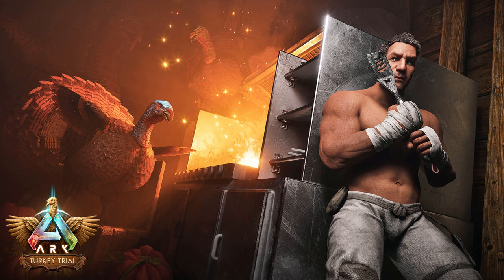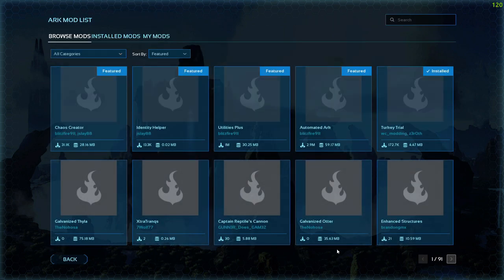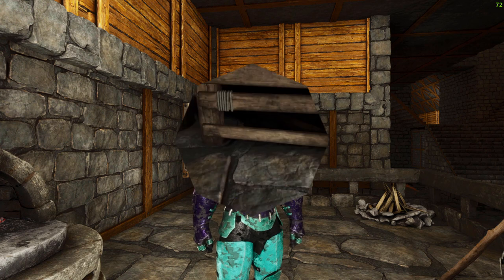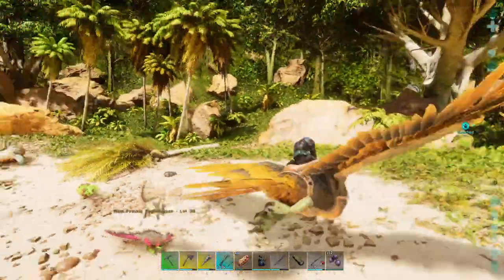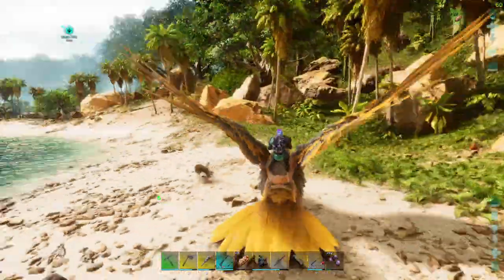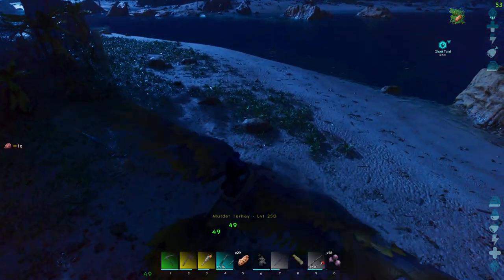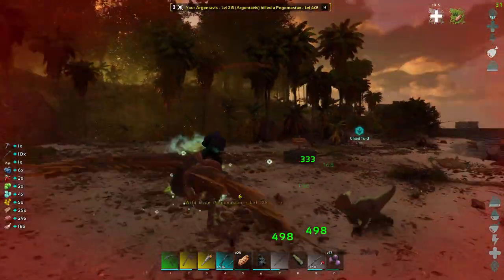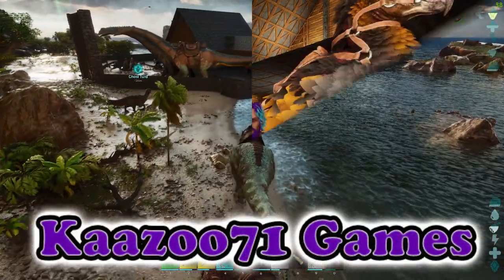Turkey Trial Ark Survival Ascended- 💥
Hey everyone, Ark Survival Ascended came out on 10/25/23. I'm going to be doing many videos on this to include a playthrough. This is a short video on the IMMORTAL Turkeys in Turkey Trials on ASA.